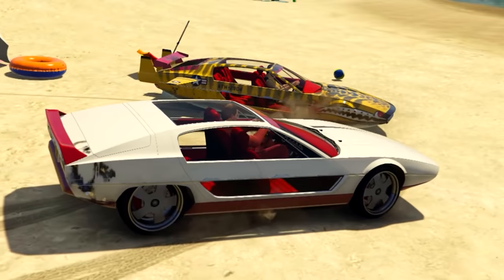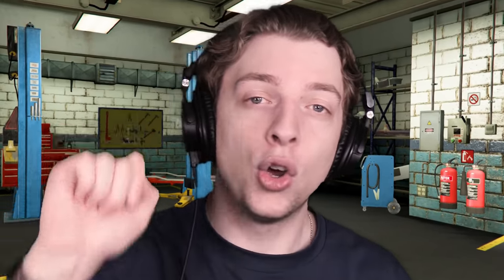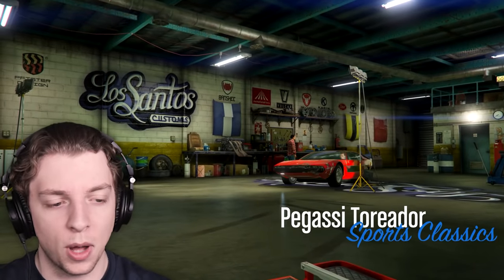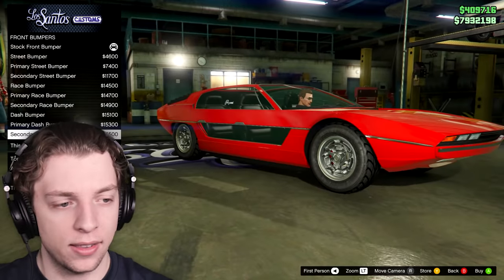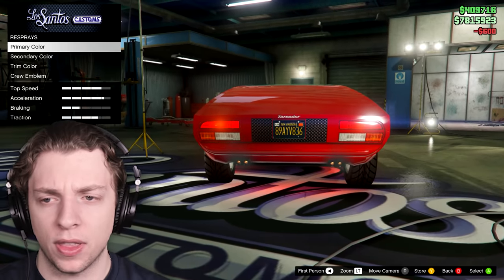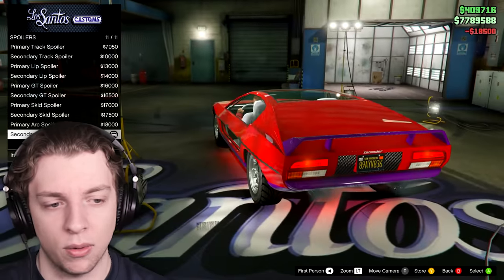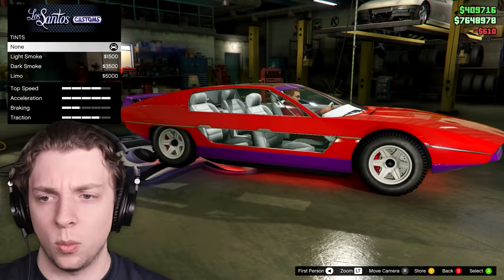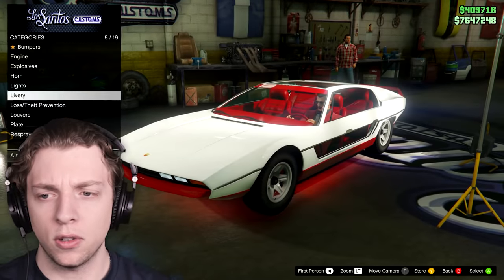CAR + SUBMARINE + RPG = EPIC! (GTA 5 Online)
⭐️ CAR + SUBMARINE + RPG = EPIC!